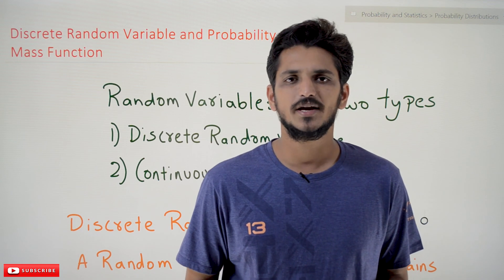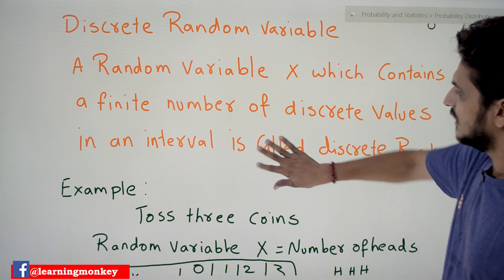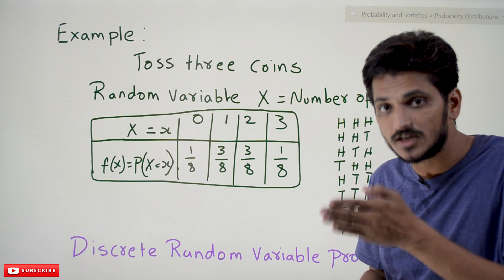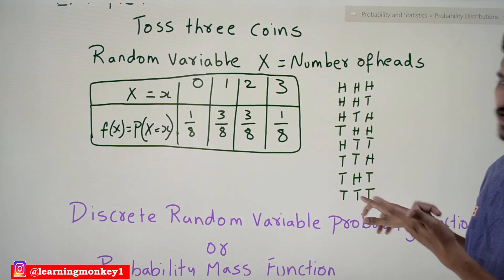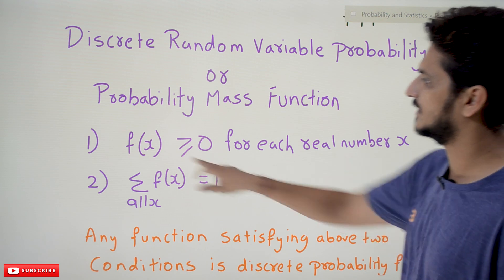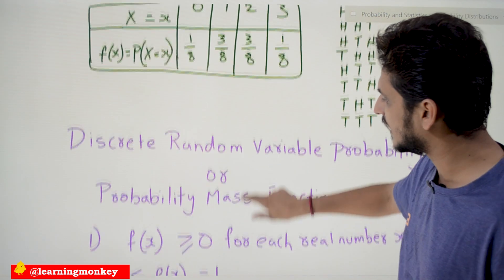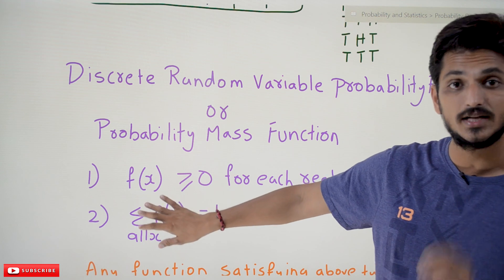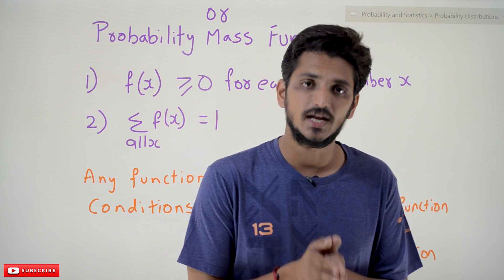Discrete Random Variable and Probability Mass Function || Lesson 44 || Algorithms || Learning Monkey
Discrete Random Variable and Probability Mass Function
In this class, We discuss Discrete Random variables and Probability Mass Function.
The reader should have prior knowledge of random variables and probability distribution. Click Here.
Random variables are of two types.
1) Discrete random variable
2) Continuous random variable
Discrete Random Variable:
A random variable that contains a finite number of discrete values in an interval is called a discrete random variable.
Example:
Toss three coins
Random variable X = Number of heads
Sample space = {HHH, HHT, HTH, THH, HTT, THT, TTH, TTT}
The below table shows the probability distribution of random variable X.
The interval of random variable X is 0-3.
The random variable X takes a finite set of discrete values in the interval. So X is a discrete random variable.
In the interval, if the random variable considers all the values, we say it is a continuous random variable.
Two conditions should be satisfied by the probability mass function.
1) f(x) gt= 0 for each real number x.
The function f(x) providing probability values. so always greater or equal to zero.
2) Σall x f(x) = 1
The sum of all the probability values should equal one.
A function satisfying the two conditions is considered for the probability mass function.